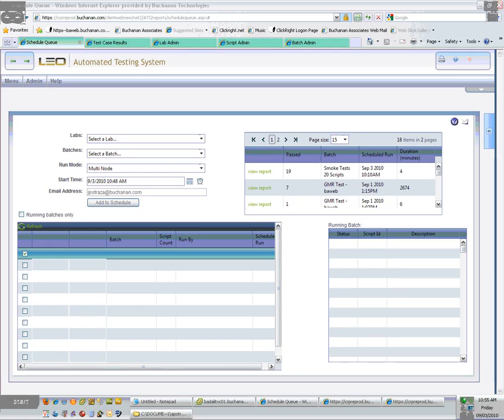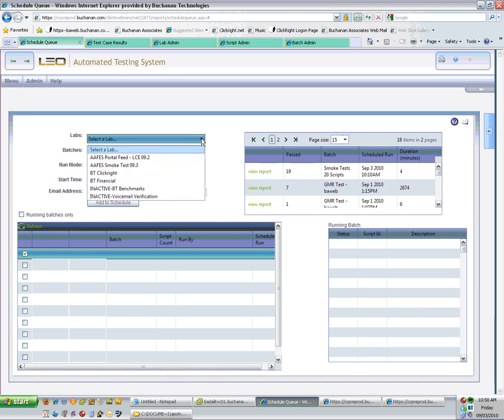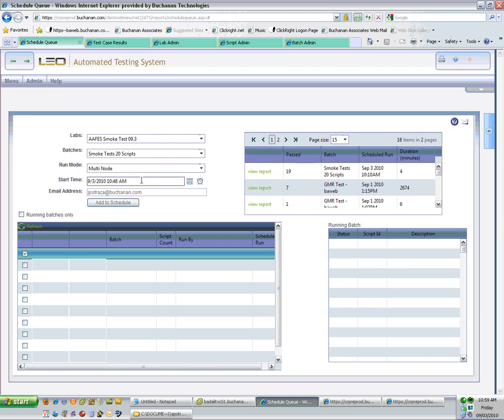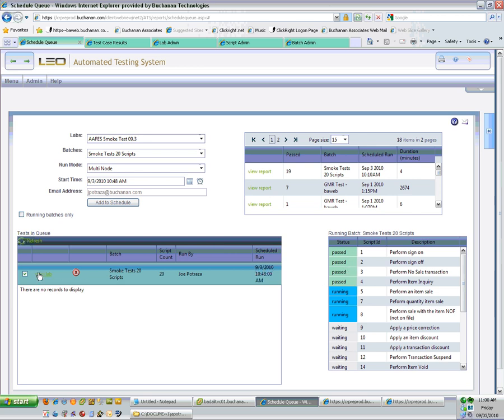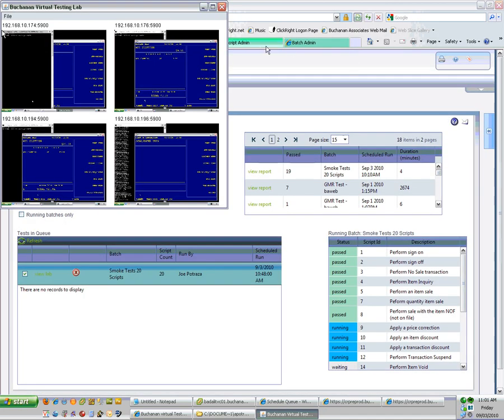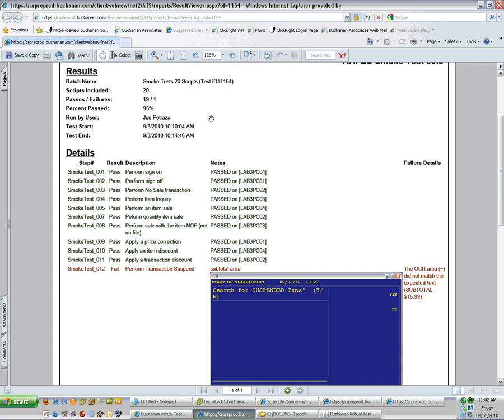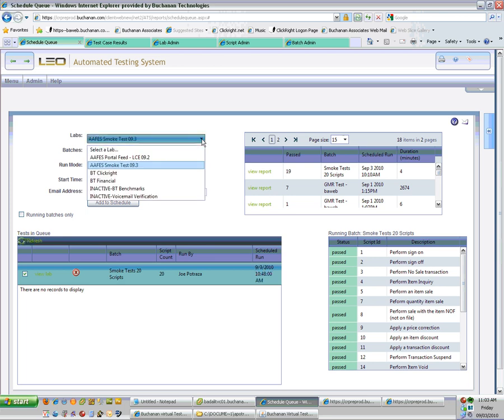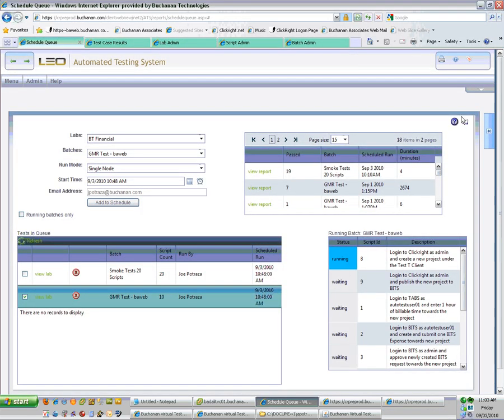LEO Automated Testing System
A web-based controller for managing multiple automated testing labs. Created by Buchanan Technologies.